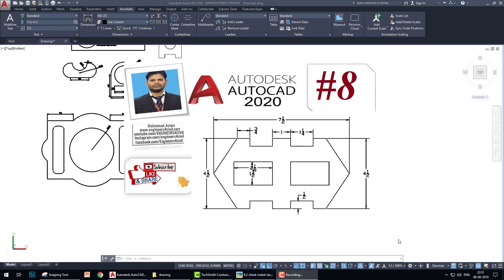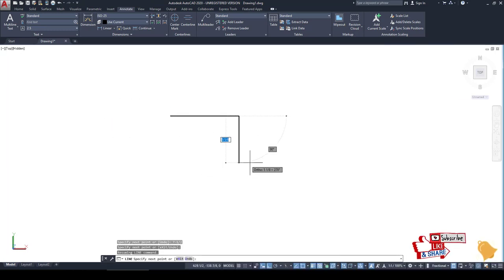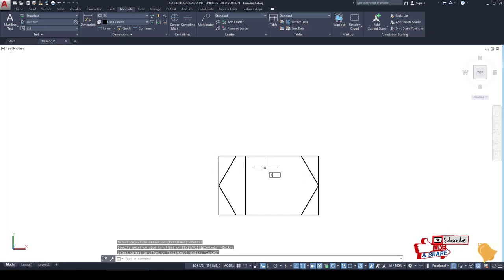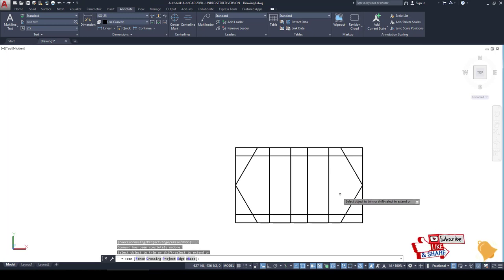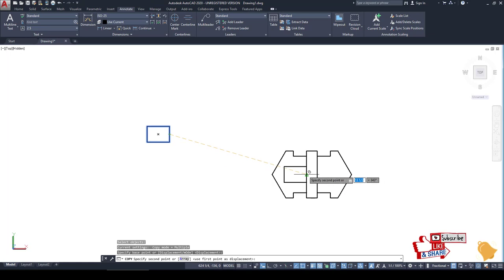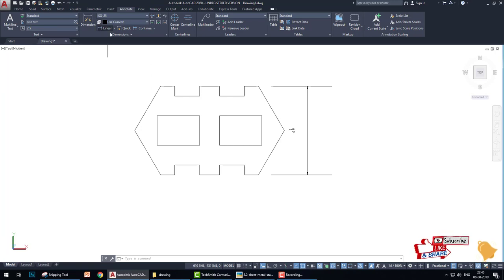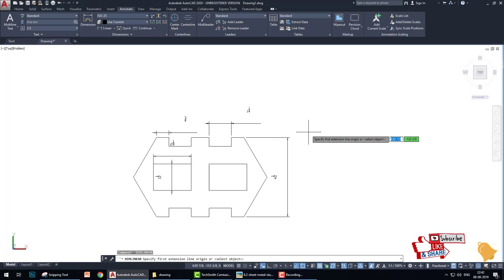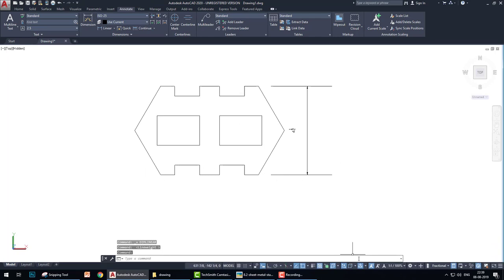#8 Autocad 2020 tutorial for beginner to advanc